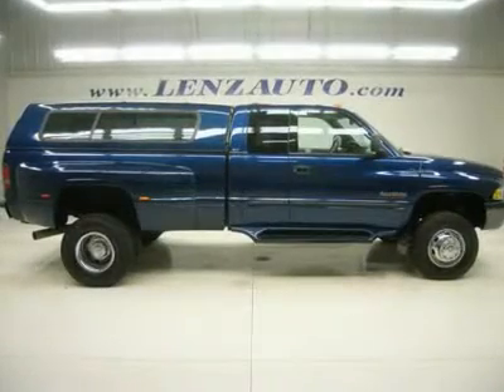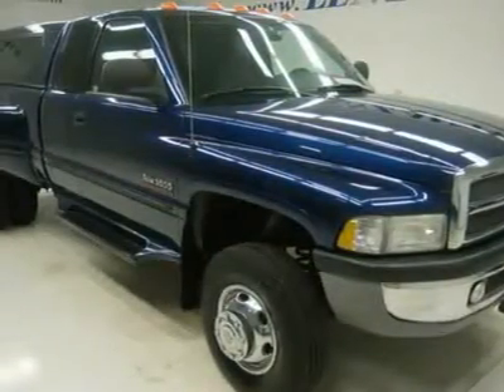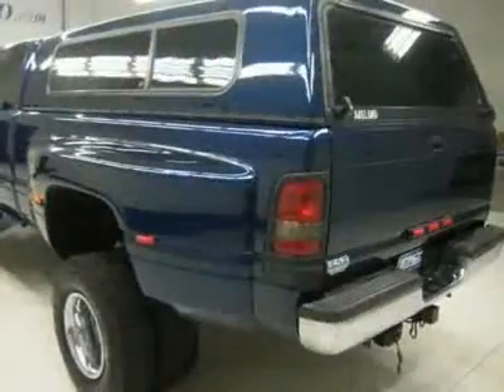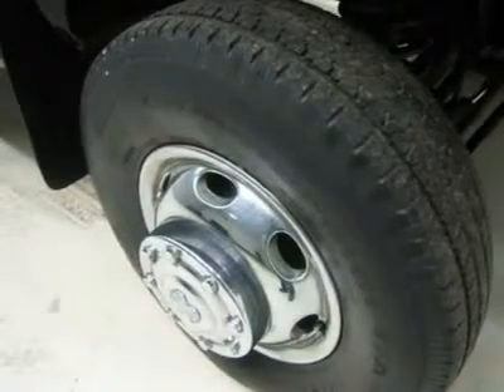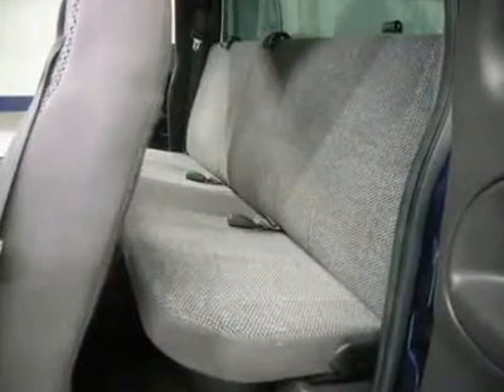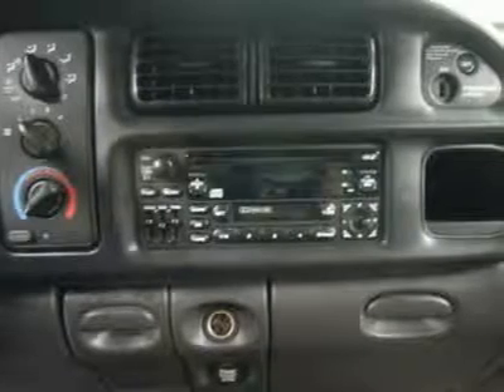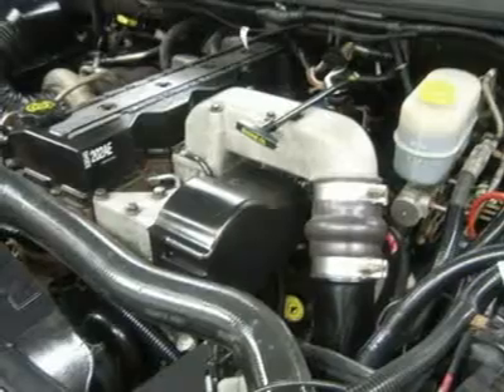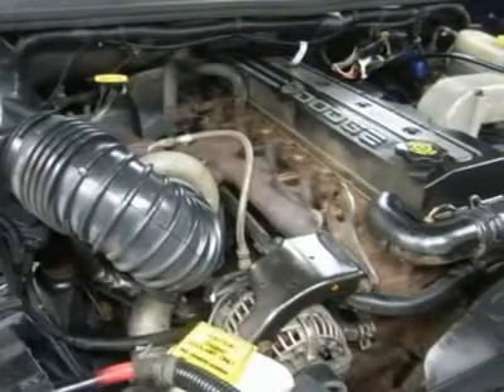2002 DODGE RAM 3500 Fond Du Lac, WI B1479U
2002 DODGE RAM 3500 Fond Du Lac, WI
Stock

536 S. Seymour St.

5.9 LITER CUMMINS DIESEL, QUAD CAB EXTENDED CAB FOUR DOOR, LONG BOX, DUAL REAR WHEEL DUALLY DRW, AUTOMATIC TRANSMISSION, 4X4 SHIFTER ON THE FLOOR FOUR WHEEL DRIVE, GRAY CLOTH INTERIOR, 40/20/40 SPLIT BENCH SEATING, LAKELAND TRUCK CAP TOPPER, TOWING PACKAGE(RECEIVER HITCH, TRANSMISSION COOLER, & WIRING), 3.55 GEARS WITH ANTI-SPIN DIFFERENTIAL, HEATED POWER MIRRORS, RUNNING BOARDS, NATIONAL COMMANDO A/T LT235/85 R16 REAR TIRES, GOODYEAR WRANGLER FRONT TIRES, KEYLESS ENTRY, CD PLAYER AND TAPE PLAYER, COMPASS/TEMPERATURE/MILEAGE DISPLAY, TINTED WINDOWS, FOG LIGHTS, CLEARANCE LIGHTS, FACTORY WHEEL SIMULATORS, AIR, CRUISE CONTROL, TILT, POWER LOCKS, POWER WINDOWS, THIS TRUCK IS ELIGIBLE FOR A PARTS AND SERVICE AGREEMENT! VERY CLEAN INSIDE AND OUT! RUNS AND DRIVES EXCELLENT! THIS IS ONE OF THE SHARPEST 2002 DODGE RAM 3500 QUADCAB EXTENDEDCAB LONGBOX DUALLIE DIESELS WE HAVE ON THE LOT! DON'T MISS OUT ON THIS NICE 4WD! 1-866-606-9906. VIEW OUR COMPLETE INVENTORY OF OVER 350 TRUCKS AND SUV'S . ***If you are looking for financing Lenz Truck Center can help!  We have on the spot financing! Bad Credit or Good we will work with your 17 banks to get you approved and for a great rate! If you live far away or close to us we make it our promise to make sure you are a happy customer before, during, and after the sale! Lenz Truck Center has been in business and family owned for 20 years! With a new generation taking over we plan on making this the place you and your children buy their next vehicle! Lenz Truck Center is the country's fastest growing dealership!  Lenz Truck Center has grown from about a 40 vehicle inventory in 1999 to over 400 today!  Our selection is unmatched in the industry with more high quality used diesel trucks than anyone in the Midwest. All here in Fond du Lac, Wi!  All of our vehicles are Lenz Certified and ready to be delivered!  All prices are plus any applicable state taxes and service fees.  We will do our best to keep all information current and accurate, however the dealership should be contacted for final pricing and availability.